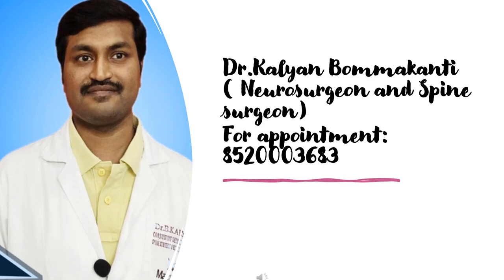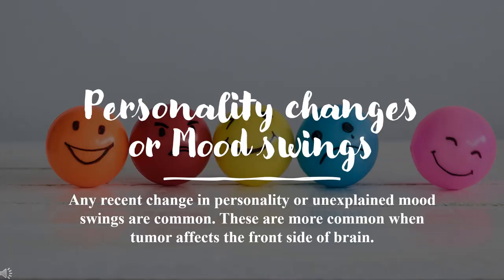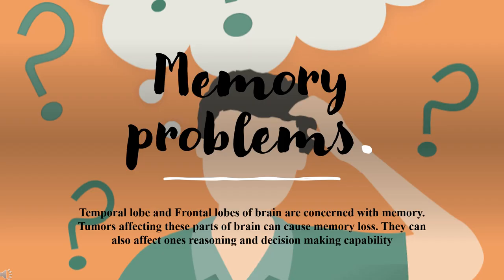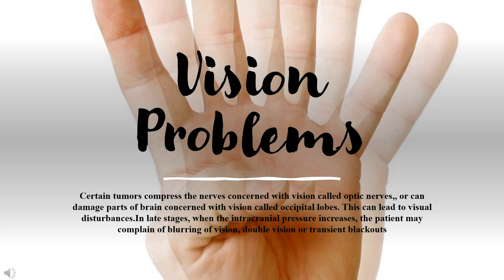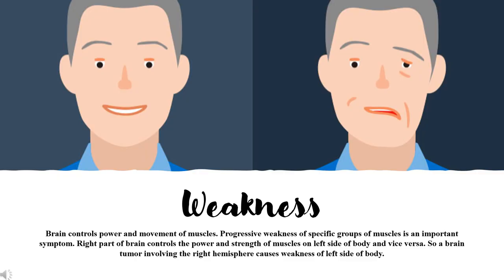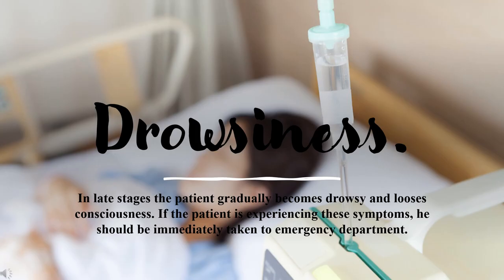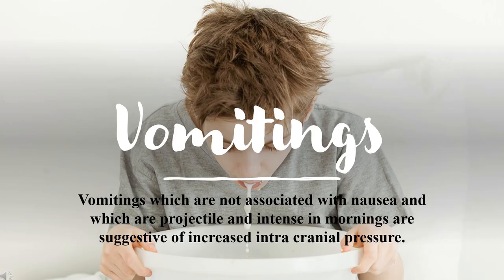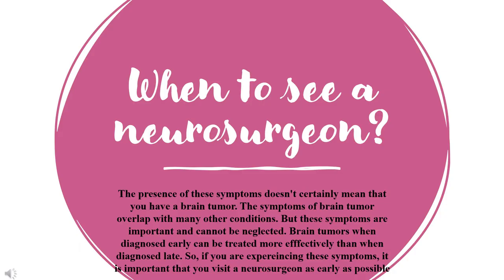Symptoms of Brain Tumor | Best Neurosurgeon in Hyderabad - Dr. Kalyan Bommkanti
This video talks about the symptoms of Brain Tumor.

Some symptoms and signs of Brain Tumor include:

-Headaches
-Seizures
-Personality or Memory Changes
-Nausea/Vomiting
-Fatigue
-Drowsiness
-Sleep Problems
-Memory Problems

Dr.Kalyan Bommkanti is one of the Best Neurosurgeons & Spine Surgeons in Hyderabad. He has received training in endoscopic spine surgeries, also known as key hole spine surgery or minimally invasive spine surgery. He has experience in treating a number of complicated brain surgeries, complicated spine surgeries like complex brain tumors, complex spine tumors, complicated spine fractures, complicated head injuries. He has an extensive experience in teaching junior doctors.

For Appointments:
Visit: Aware Gleneagles Global Hospitals, Bairamalguda, Telangana